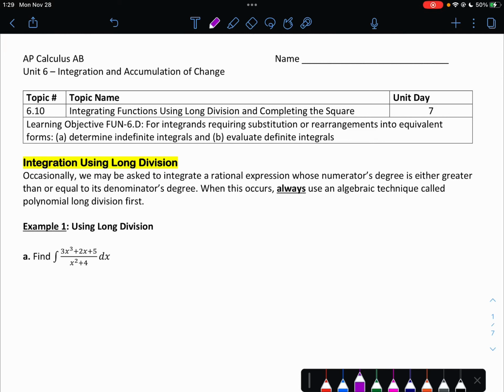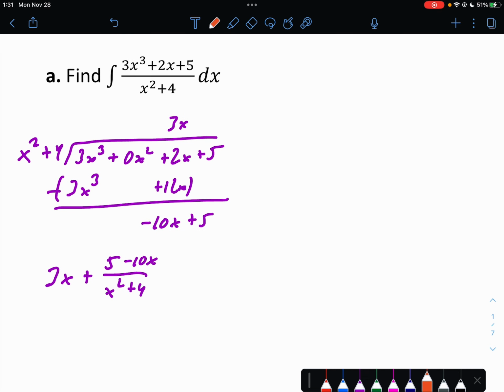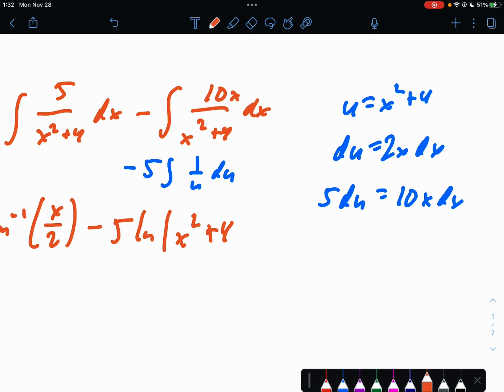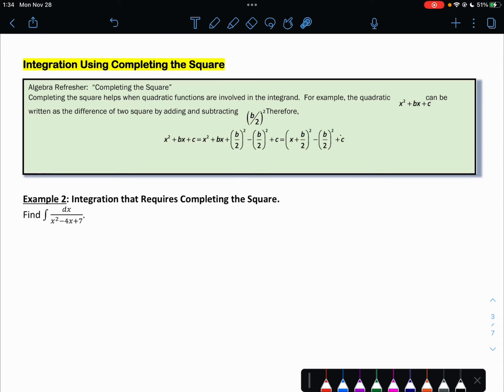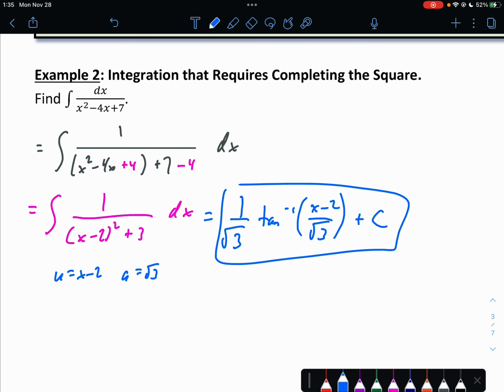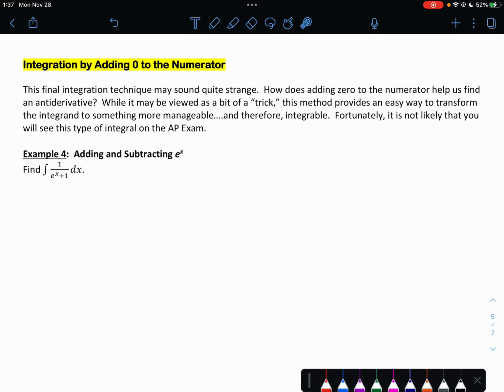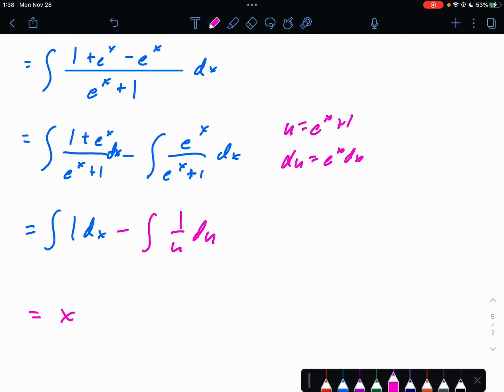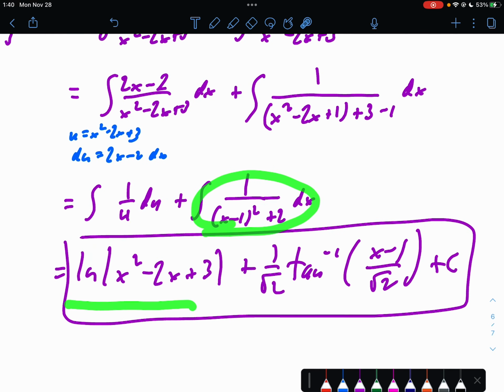Calculus BC - Integration Using Long Division and Completing the Square